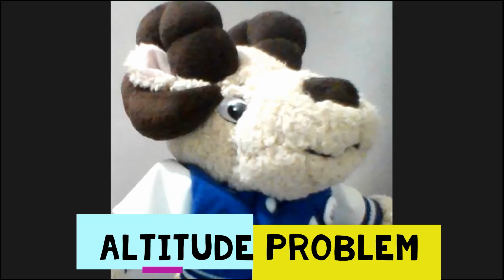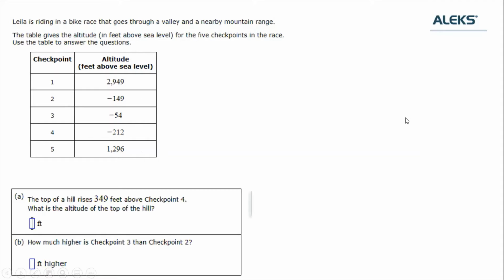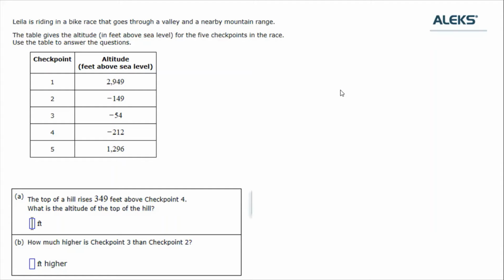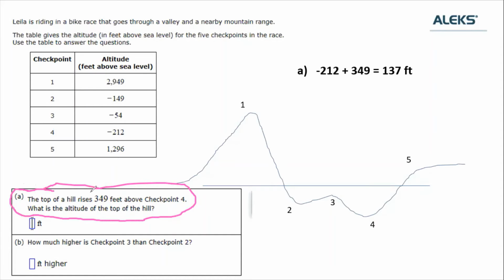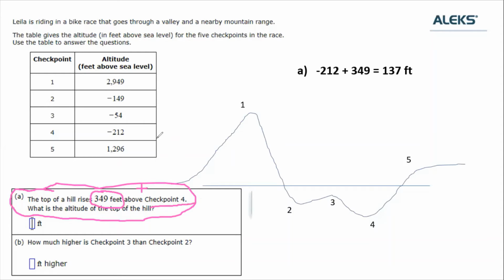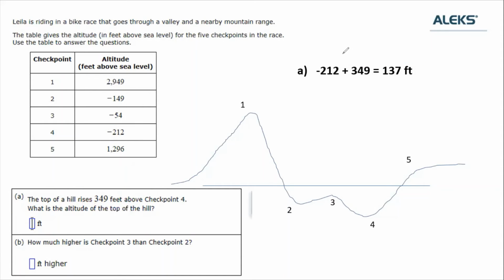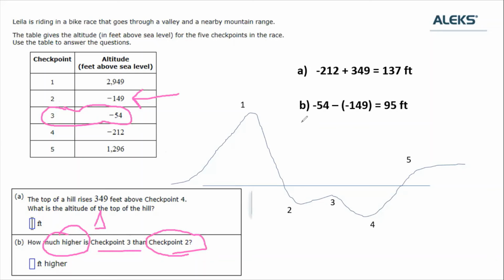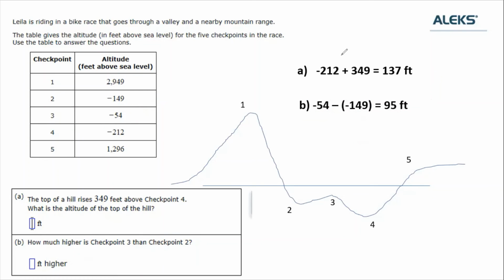Arithmetic Operations. Altitude problem. ALEKS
Arithmetic Operations. Add and substract positive and negative numbers in a word problem. Altitude problem. ALEKS. Fundamentals of Math.